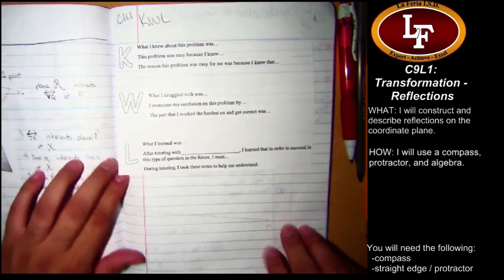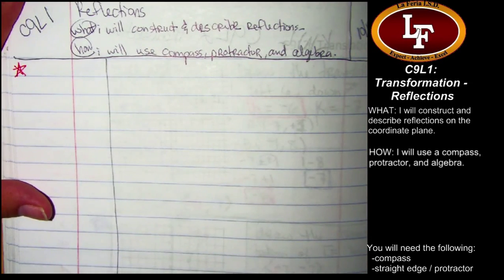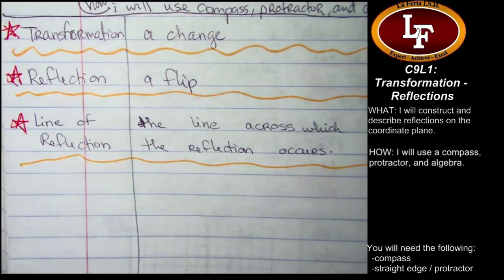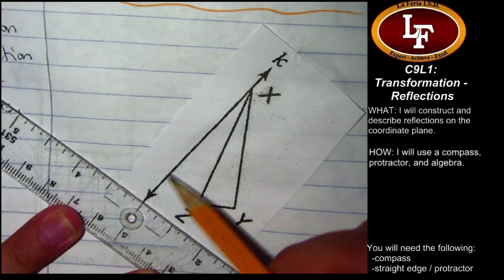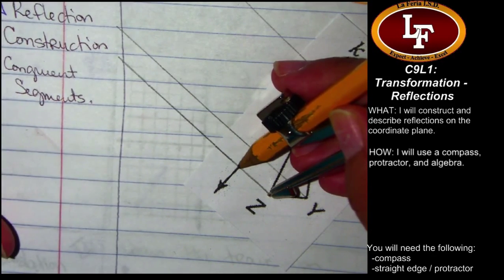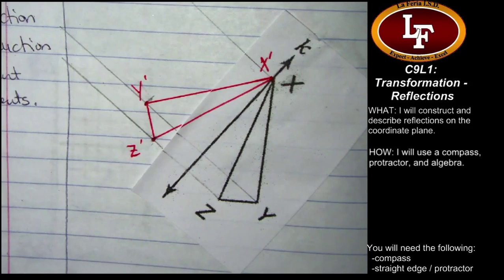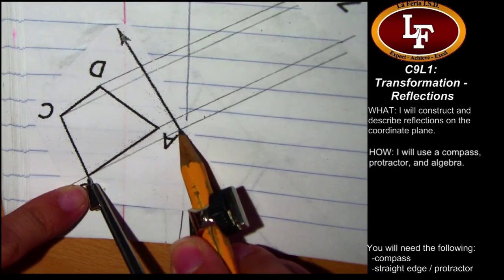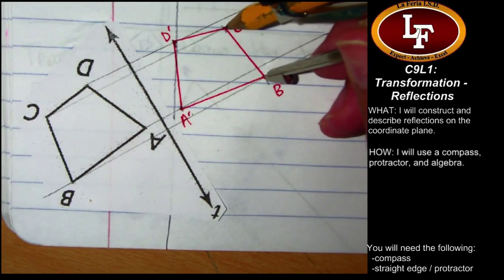[C9L1] Reflections, Part 1